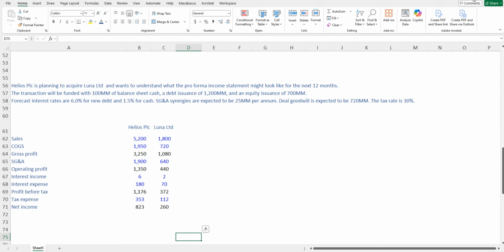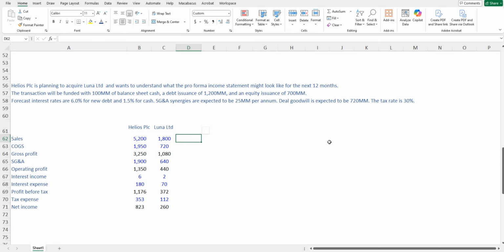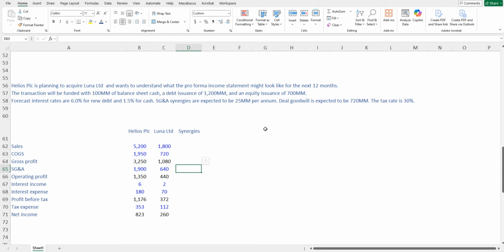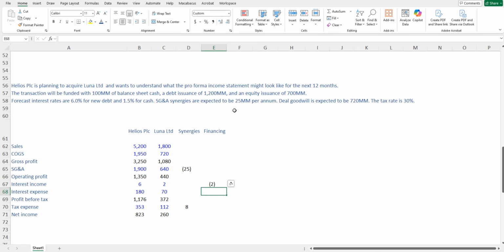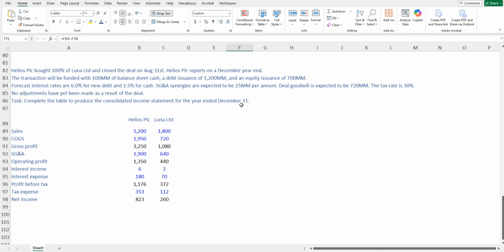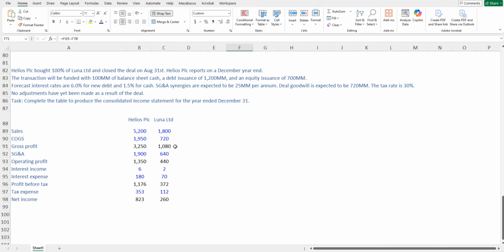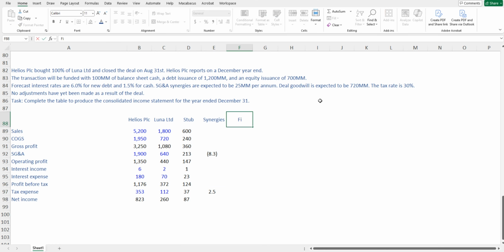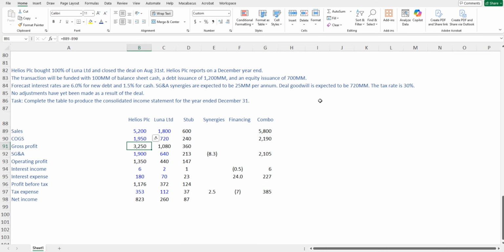M&A Accounting Made Simple: Consolidated Income Statement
In this video, I walk you through how to build a pro forma income statement for an M&A deal with a stub period — when the acquisition closes partway through the year (August 31 in our example).

We’ll cover:

What a stub period is and why it matters in M&A accounting

How to consolidate the target’s results for only part of the year

Adjustments for synergies, lost interest income, and new debt financing

Applying the tax impact correctly

Putting it all together in a clear, step-by-step consolidated income statement

Whether you’re a finance student or a professional brushing up on deal modeling, this tutorial will make stub period adjustments simple and practical.